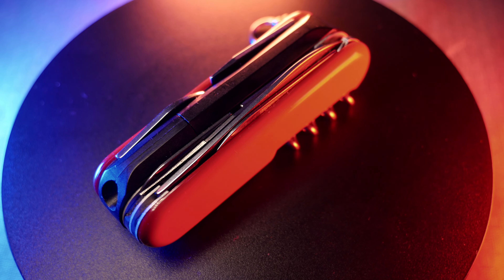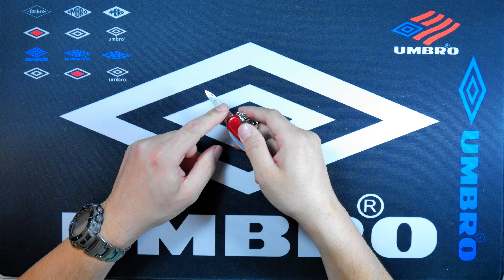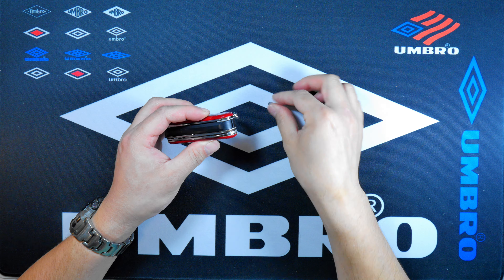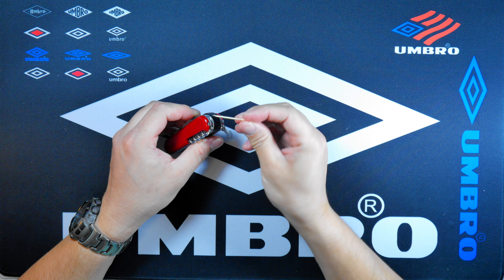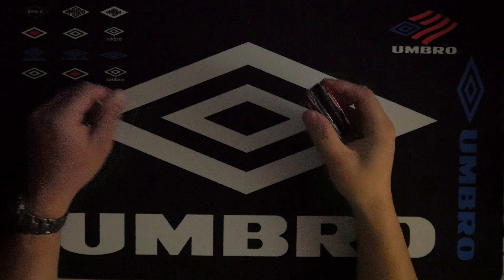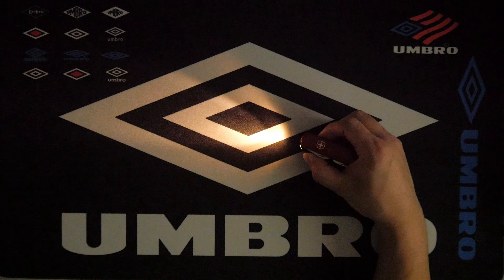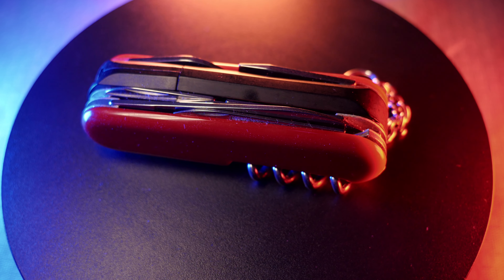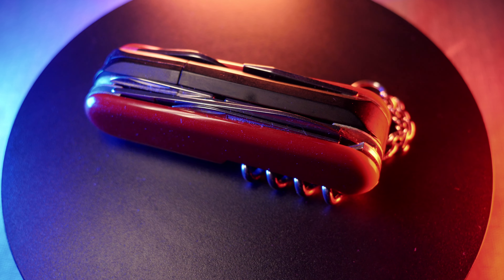Swiss Army Knife SAK - Wenger Spotlight with Scissors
I enjoy testing and using Multitool lights and had a chance to get a used Wenger Spotlight. This is a unique Multitool flashlight that runs on a T 1 3/4 Incandescent bulb that is powered by 2x AAAA Batteries, either alkaline or NiMH. These are rare and hard to find for swiss army knives and are discontinued. THe practicality is limited for these tools but still useful and fun to have for a collection.

00:00 Intro and nature shots
01:01 Table view and tools
01:56 Nail file
02:07 Main Medium blade
02:23 Scissors
02:57 Light Module
04:25 Can Opener
04:44 Slotted Screw Driver with Bottle Cap Lifter and Wire Bender/Stripper
05:10 Awl
05:19 CorkScrew
05:31 Scale tools tweezers and Tooth Pick
06:00 beam shots at 200 iso and 6400 iso.
09:36 Comparisons to current LITE models huntsman Lite and Cyberchamp Lite
11:10 Final thoughts

Filmed on a Panasonic GH4  with Various Lenses on a sound devices 302 mixer, zoom h6 & H5, zoomh4n pro for stereo capsules with an AKG P420 Mic.